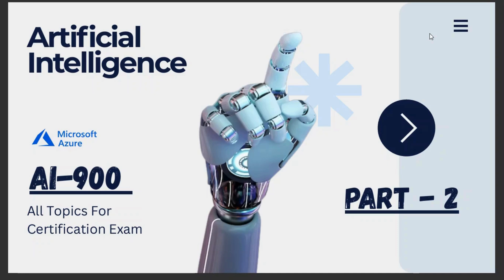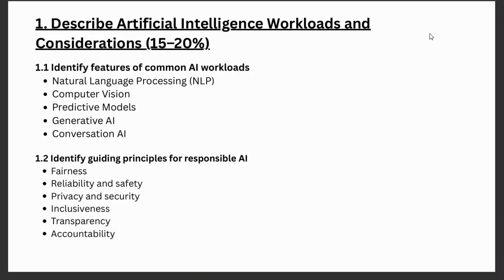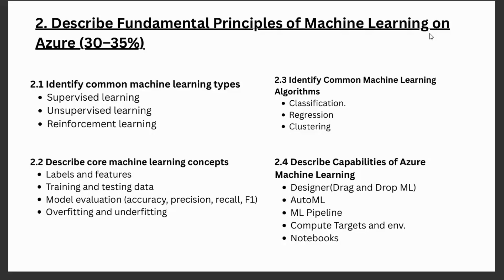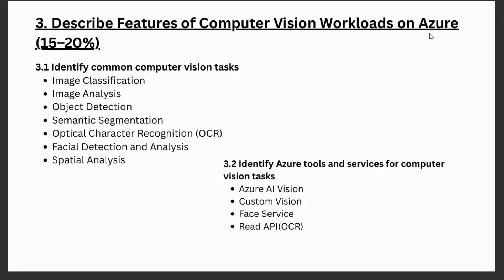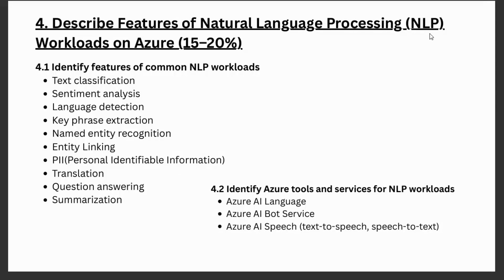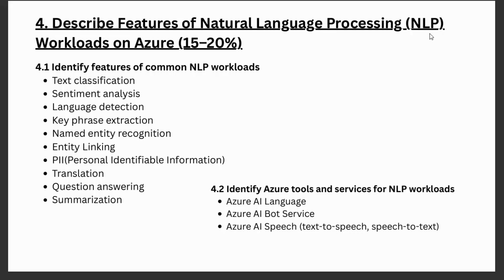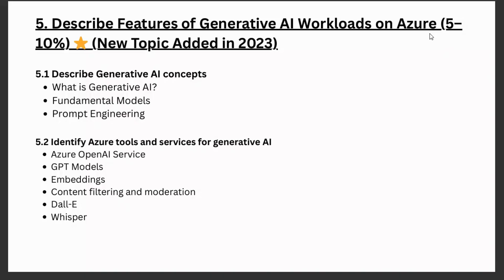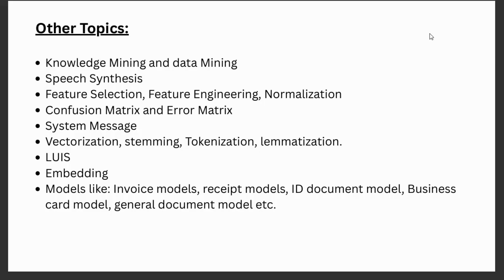AI-900 Course In Hindi | All Topics For AI-900 Certification | Part - 2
All the topics that we are going to cover:
Full syllabus

1. Describe Artificial Intelligence Workloads and Considerations
Natural Language Processing (NLP)
Computer Vision
Predictive Models
Generative AI
Conversational AI

- Responsible AI Principles (Fairness, Reliability & Safety, Privacy & Security, Inclusiveness, Transparency, Accountability)

2. Fundamental Principles of Machine Learning on Azure:
- Machine Learning Types (Supervised, Unsupervised, Reinforcement)
- Core ML Concepts (Labels, Features, Training & Testing Data, Accuracy, Precision, Recall, F1 Score)
- Overfitting & Underfitting
- Common ML Algorithms (Classification, Regression, Clustering)
- Azure ML Capabilities (Designer, AutoML, Pipelines, Compute Targets, Notebooks)

3. Features of Computer Vision Workloads
- Tasks like Image Classification, Analysis, Object Detection, OCR, Face Detection, Spatial Analysis
- Azure Services (AI Vision, Custom Vision, Face Service, Read API)

4. Features of NLP Workloads
- Text Classification, Sentiment Analysis, Language Detection, Key Phrase Extraction, Named Entity Recognition, PII, Translation, Question Answering, Summarization
- Azure NLP Services (AI Language, AI Bot Service, AI Speech)

5. Generative AI Workloads on Azure
- Generative AI Concepts (Prompt Engineering, Fundamental Models)
- Azure Tools (OpenAI Service, GPT Models, Dall-E, Whisper, Content Filtering & Moderation)

Other Important Topics
Knowledge Mining & Data Mining
Speech Synthesis
Feature Selection, Engineering, Normalization
Confusion Matrix, Error Matrix
Vectorization, Stemming, Tokenization, Lemmatization
LUIS, Embeddings
AI Models like Invoice, Receipt, ID Document, Business Card, and General Document Models